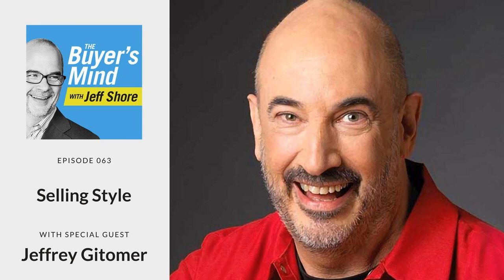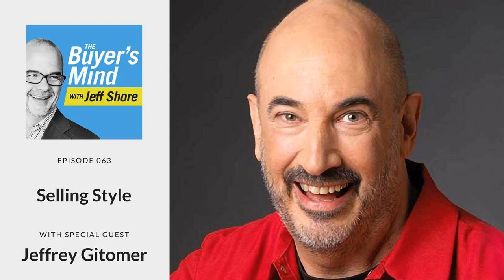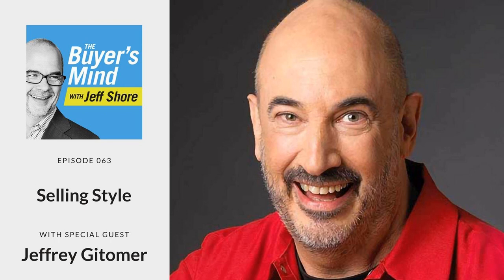#063: Selling Style with Jeffrey Gitomer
Jeffrey Gitomer debates with Jeff about what a selling style should be.  Jeffrey doesn’t pull any punches as he talks about how competitive the world of sales is.  However, the customer needs to be the focus of your sale.  If it’s about you or your product, they both agree - you’ve missed the point.

Thank you so much for taking the time to watch this video. Believe it or not, I read about 99% of the questions and comments that my followers post.

Jeff Shore is a highly sought-after sales expert, speaker, and author. For over three decades his innovative and real-world selling strategies have helped train sales leaders all around the world. Jeff’s unique approach to sales is informed by understanding the psychology of why people buy. Once you understand why people buy you can reverse engineer your sales style to meet the needs of the customer.

Unlike some sales trainers, Jeff teachers his sales professionals to abandon scripted sales presentations, obnoxious closing lines and other antiquated “used car salesman” techniques in order to make meaningful, emotion-centered connections. Unsurprisingly, these sales strategies really work: last year, Jeff’s residential real estates sales training clients sold over $25 billion in residential real estate. If you are a sales manager or executive looking for ways to increase profits, better train your sales team or simply just “level up” in your current market, Jeff’s leadership training methods are going to get you there.

LEARN MORE.
EARN MORE.
ENJOY YOUR LIFE MORE!